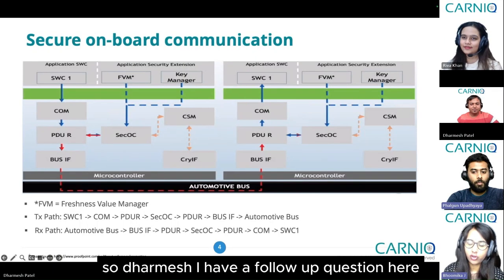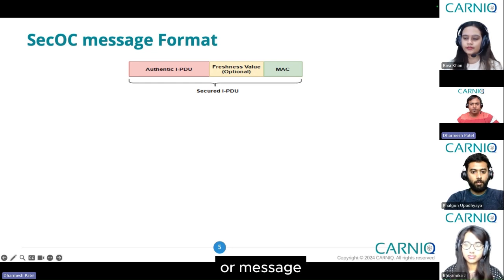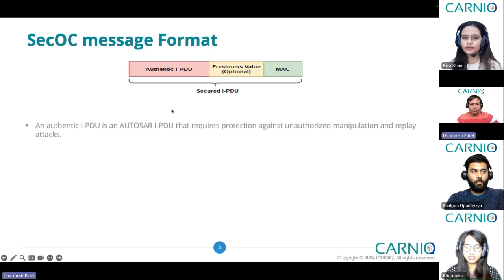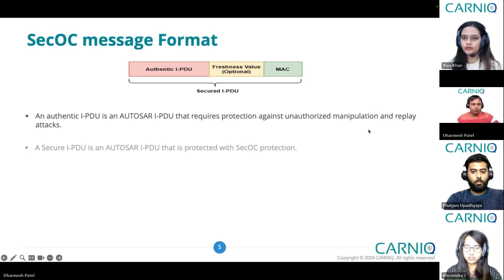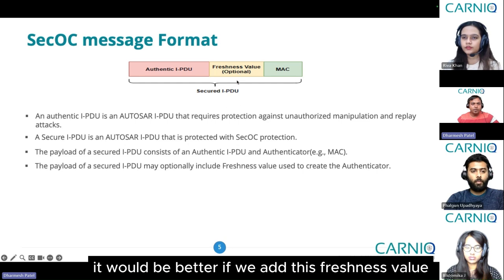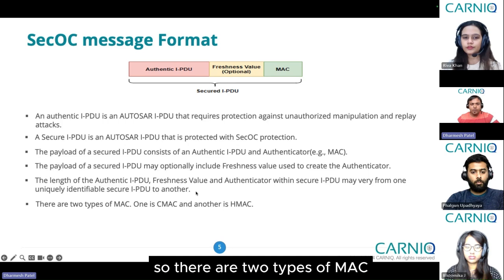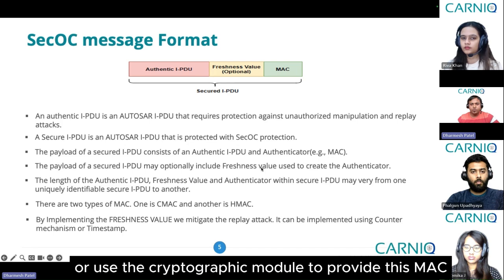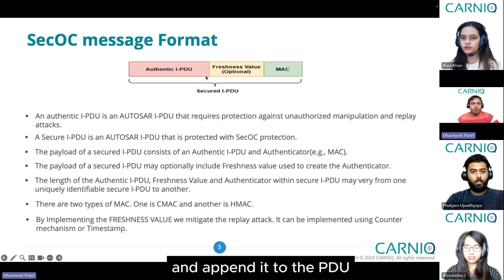Is MAC generation in SecOC crypto based?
🔍 Ever wondered, "Is MACGeneration in SecOC CryptoBased?" 🤔

Join the discussion with carniq as we delve into this critical question and explore the intricacies of SecureCommunication in modern automotive systems. Understanding the role of cryptography in ensuring message integrity is essential for anyone involved in CyberSecurity and AutomotiveSecurity. Discover how cryptographic techniques underpin the security of our communication protocols and why they matter for DigitalIntegrity. Don’t miss out on our latest insights and discussions!